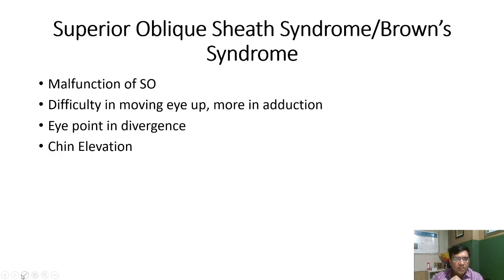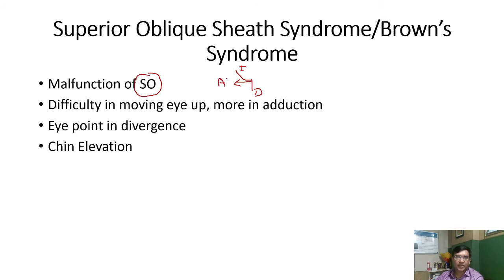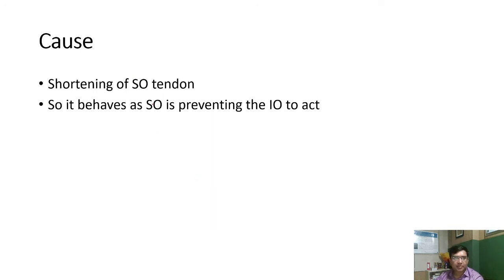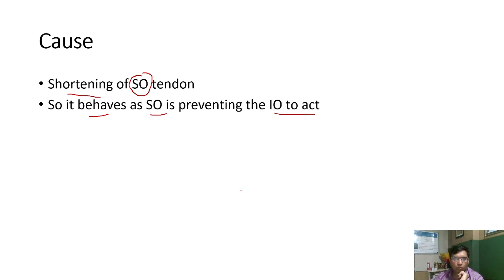SO Sheath syndrome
To join Dr Vineet Sehgal's Ophthalmology module